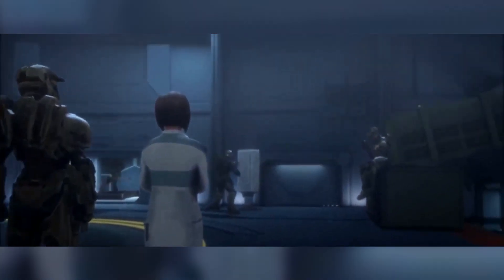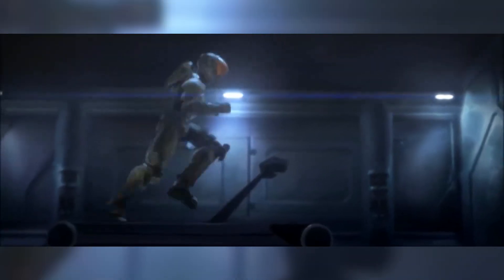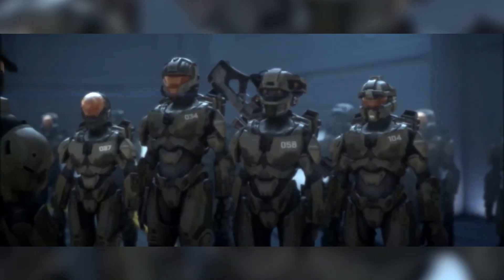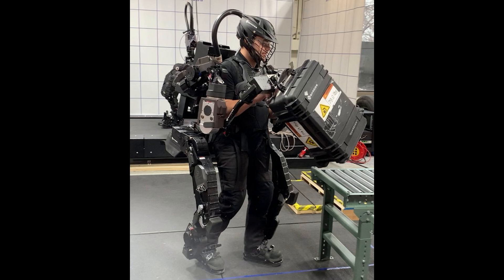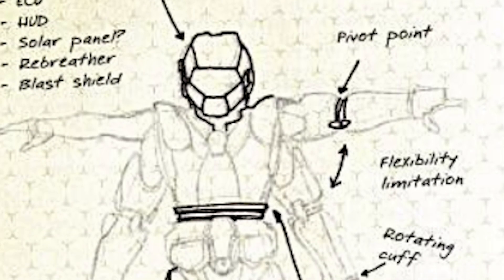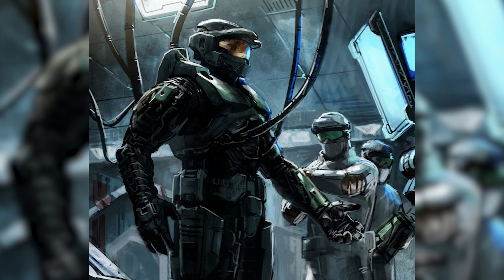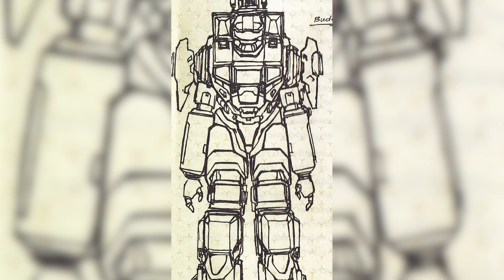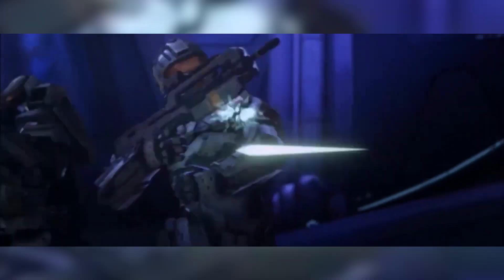MJOLNIR Generations Before the Games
Making this response video to a question I had on my TikTok channel. Today we'll look at MJOLNIR Mk I, II, and III.